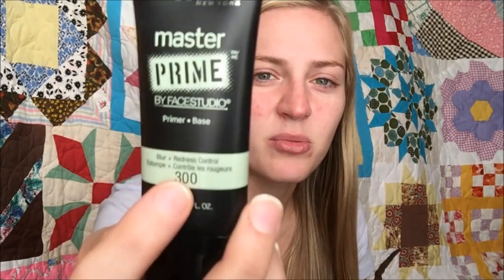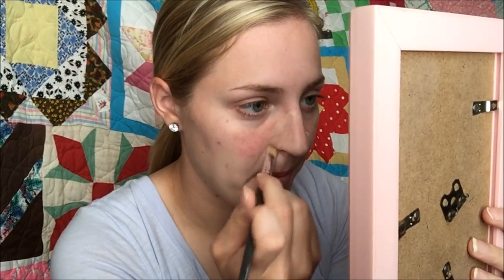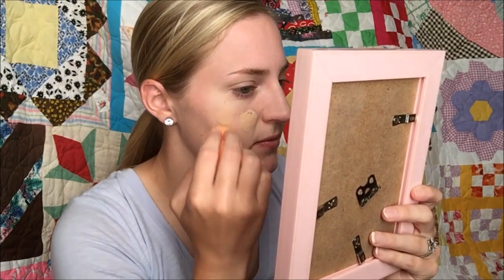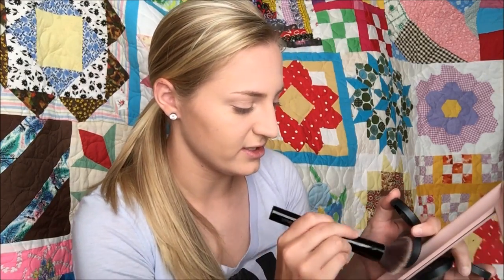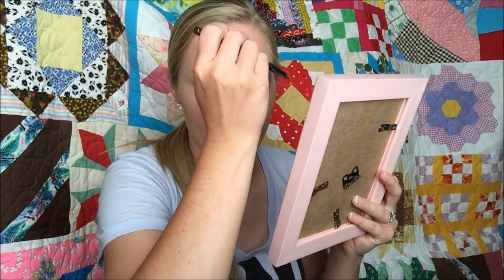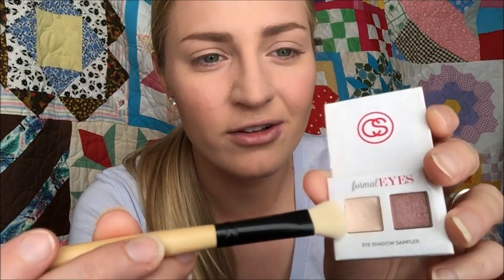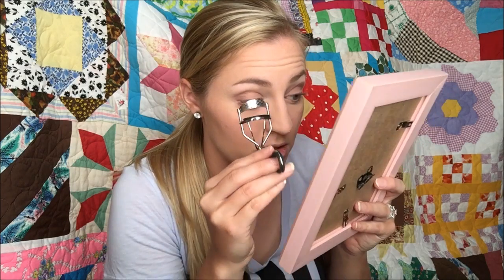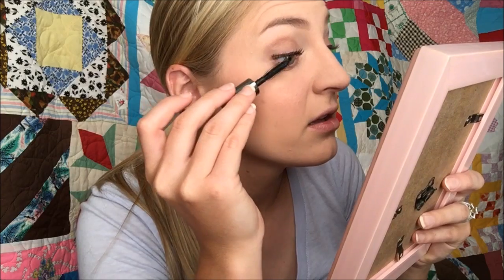Get Ready With Me | Simple Everyday Look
Is the background music annoying? I just thought it needed something in the background, lol! Hope you guys liked this LOOONNNNGGG video! And I hope you actually got ready with me. ya know?

Here's a list of the products I used:
Maybelline | Master Prime (300) Blur + Redness Control
Laura Geller | The Real Deal Concealer (Light)
Covergirl | Ready, Set, Gorgeous Foundation (110-Creamy Natural)
Juice Beauty | Refining Finishing Powder (Ivory)
Benefit | Hoola Bronzer
Laura Geller | Baked Blush-N-Brighten (Tropic Hues)
Coastal Scents | Style Eyes Eye Shadow Sampler
NYX | Ipsy Collab Trio Palette (Shade 2)
Revlon Eyelash Curler
Julep | Gel Eye Glider (rich brown)
e.l.f. cosmetics | Powder Brush
Vasanti | Eyeshadow 2 Brush
Julep | Blush Brush
Ulta | Eyebrow brush/comb
Coastal Scents | BR-B-SO3 Eyeshadow Brush
Beau Gachis | Eyeshadow Brush